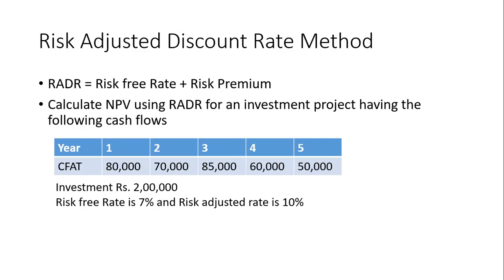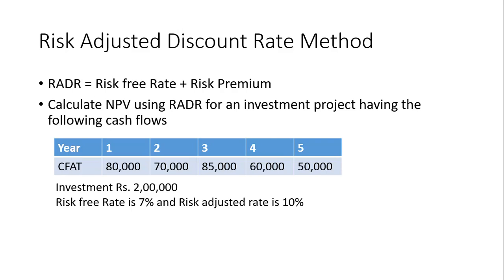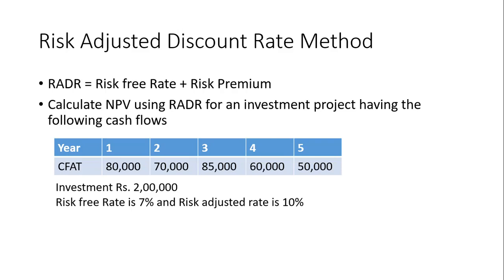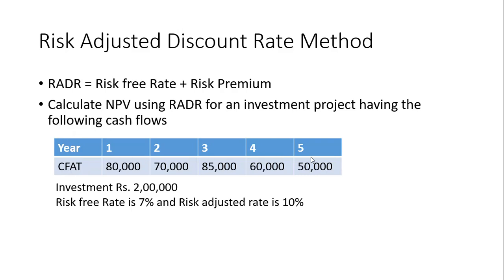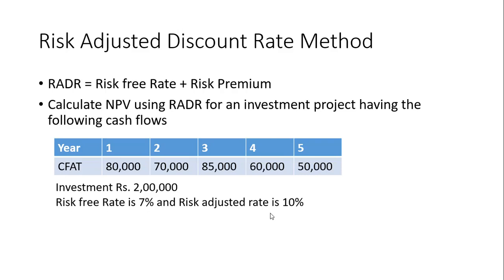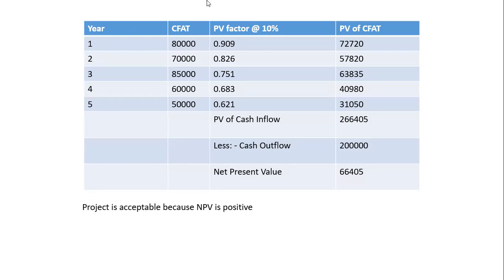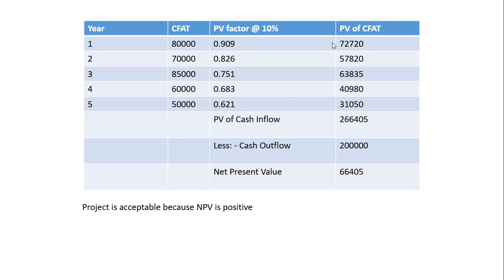Risk Adjusted Discount Rate - NPV